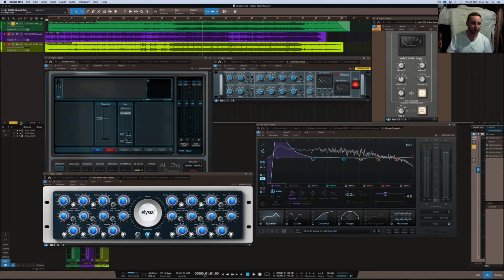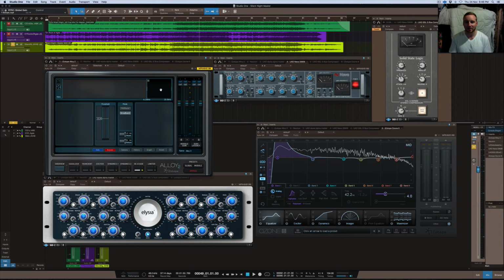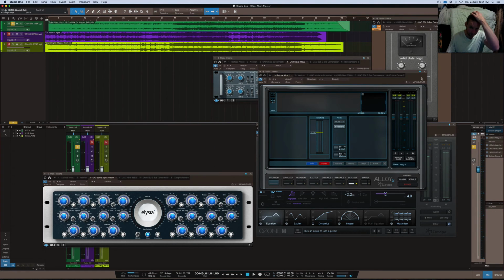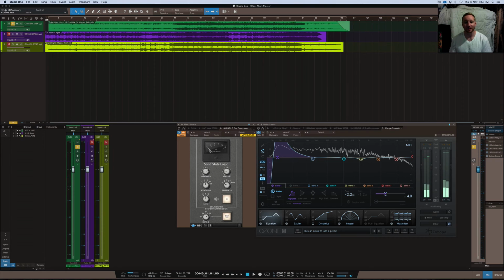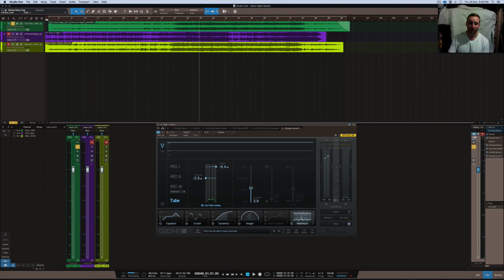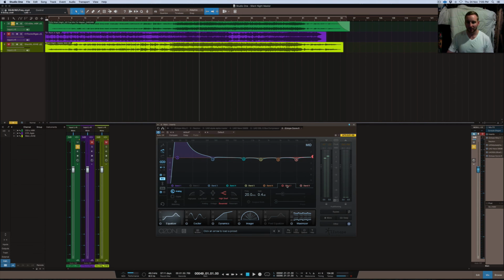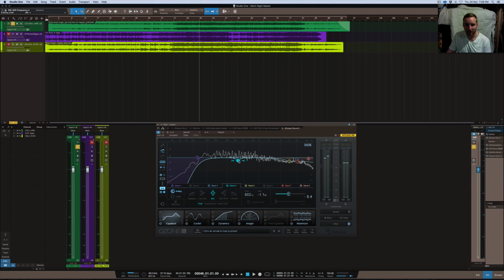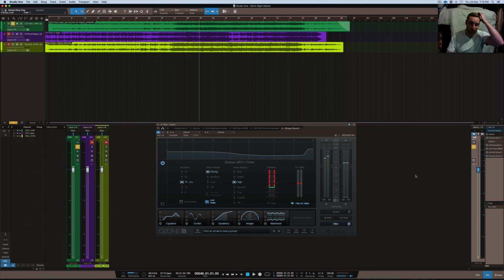Studio One 3 | Mastering Tips & Tricks Ozone 6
Studio One 3 | Mastering Tips & Tricks Ozone 6, Neutron